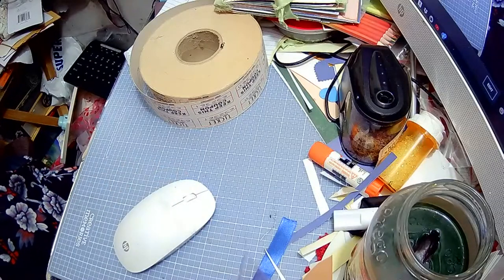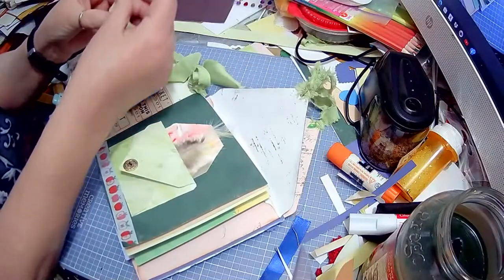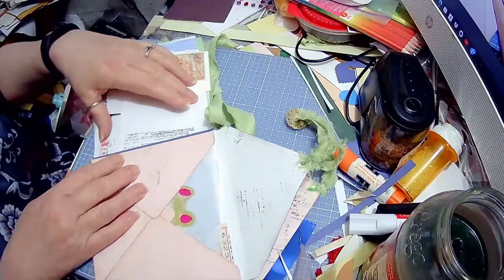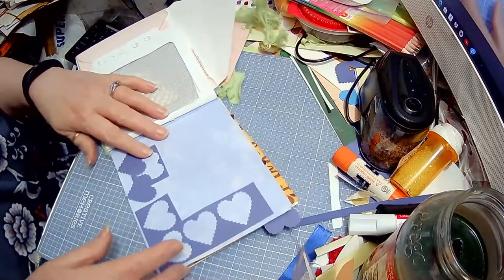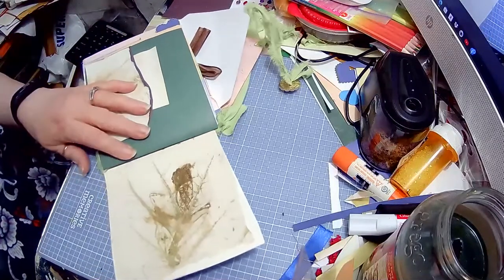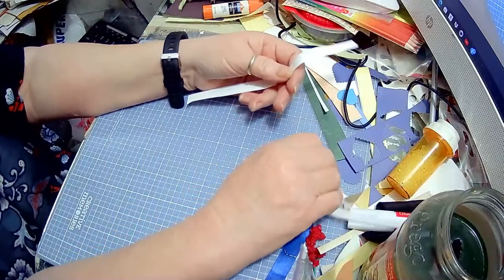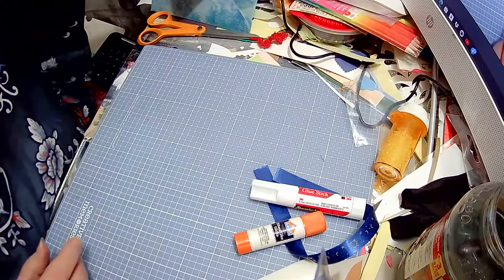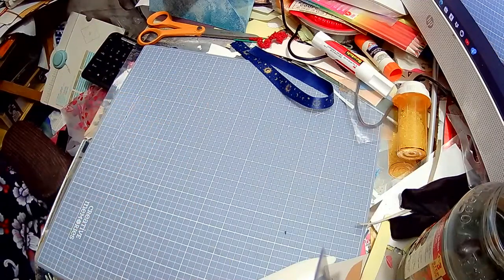flowing flip over fold over pocket journal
mescrapper pocket envelope flipover journal